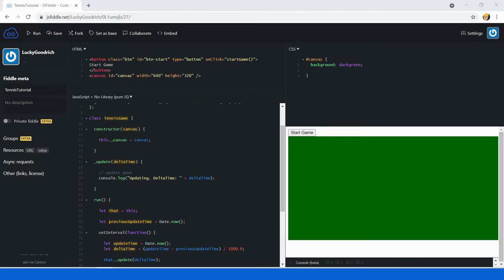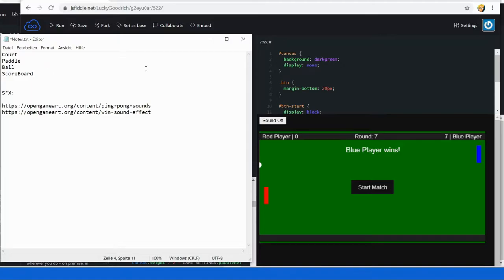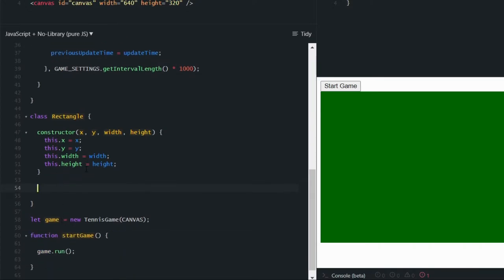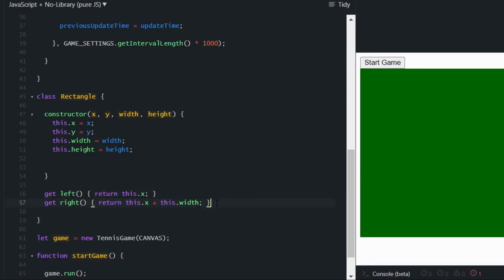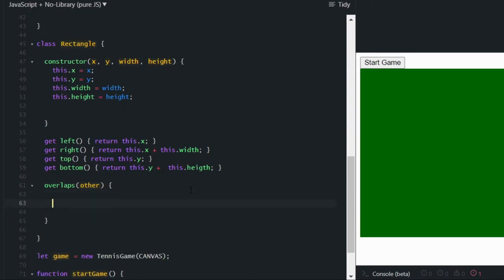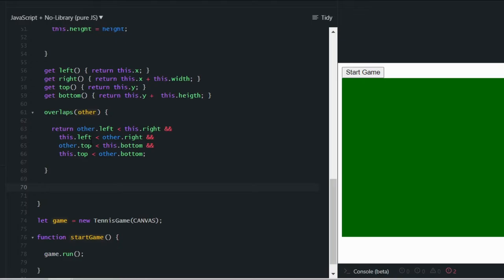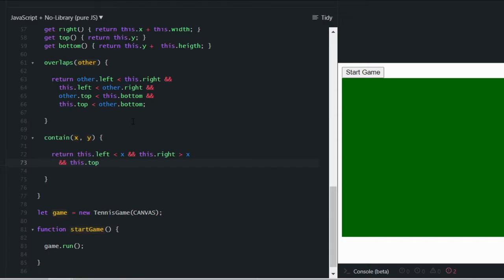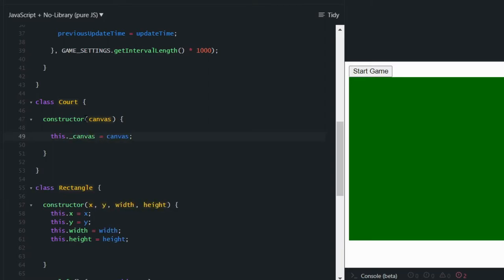Let's Code: A Simple Ping Pong Game - Browser + JS only | Tutorial | Part 2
Part 2 of a tutorial series in which we develop a simple game using only a browser and vanilla JavaScript. No IDE, no frameworks, no libraries, just some plain HTML, CSS and JavaScript and you're good to go.

This time we are going to start implementing the Court class, which describes the area where the actual gameplay takes place. We will also create a Rectangle class that'll help us with collision detection later on in the series. Also, we will implement the Paddle and explore the 2D context of the canvas in order to render our game components.

Technologies used: JavaScript, HTML, CSS